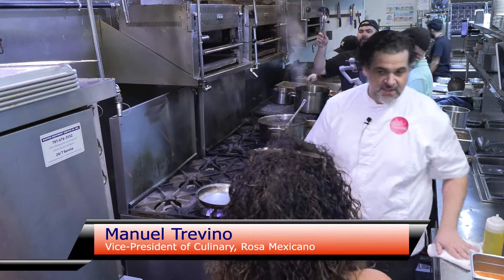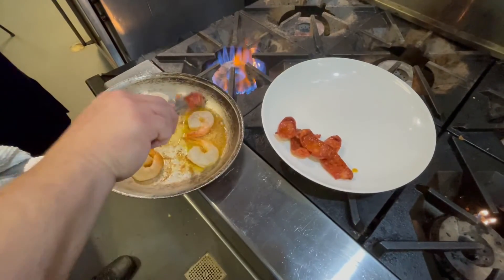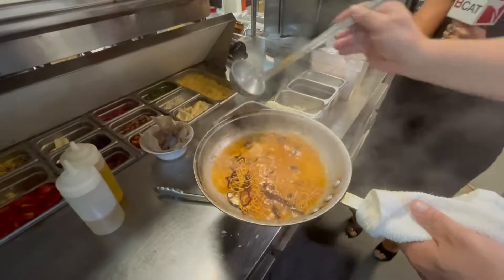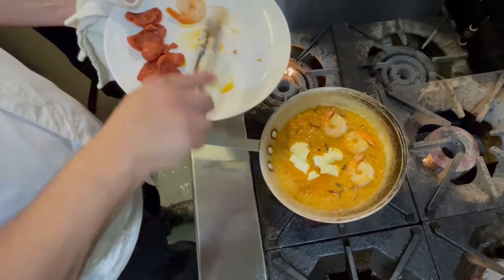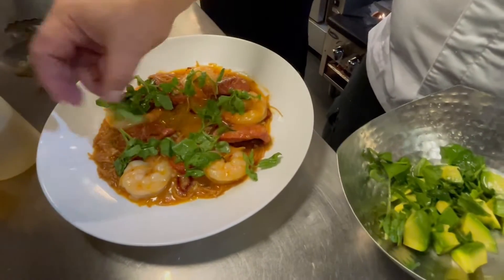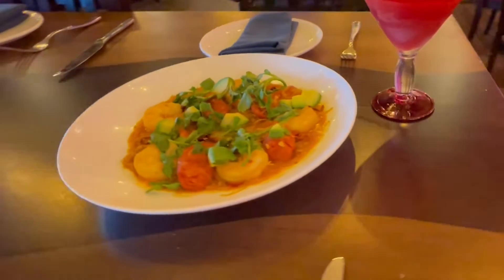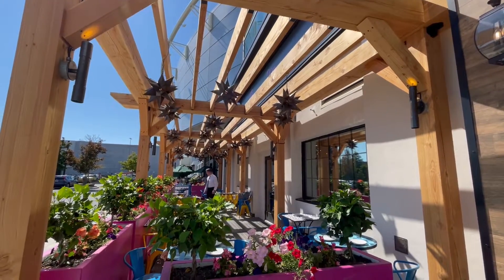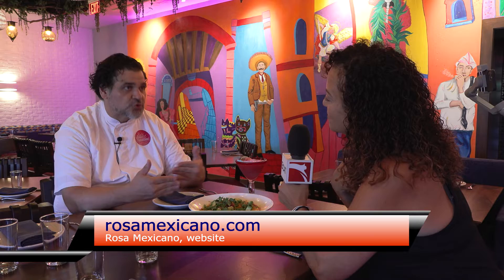Chamber Spotlight: Rosa Mexicano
The Burlington Area Chamber of Commerce takes us into Rosa Mexicano. An addition to the array of culinary delights at the Burlington Mall, Rosa Mexicano honors authentic Mexican cuisine, serving both beloved classics and sophisticated dishes in a stylish and festive atmosphere.